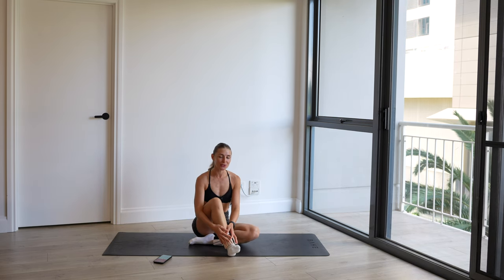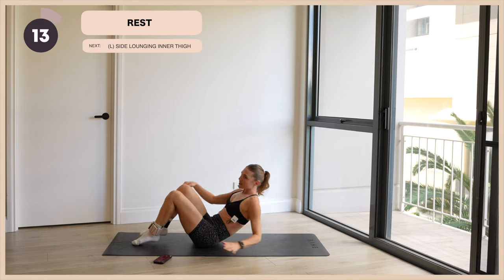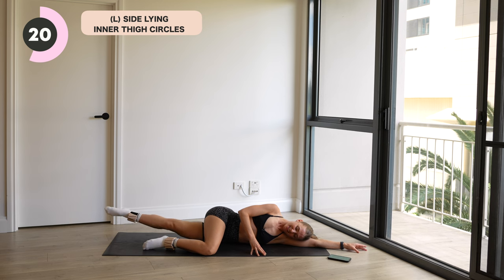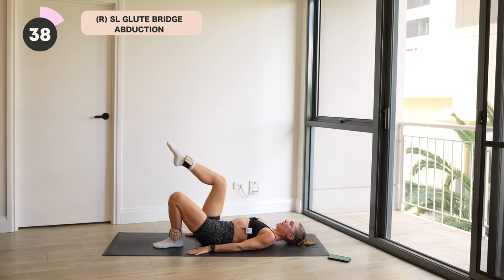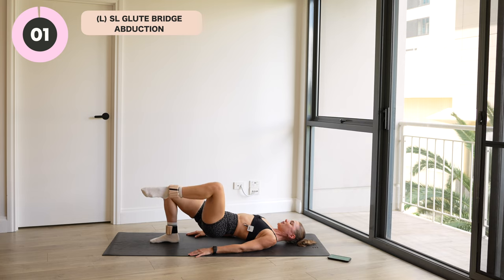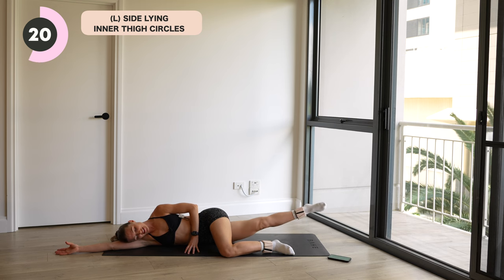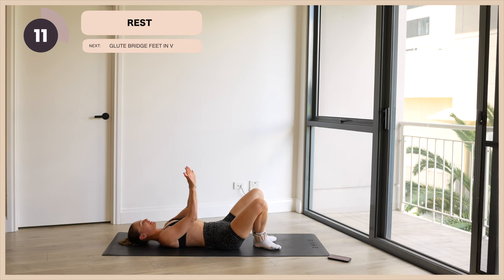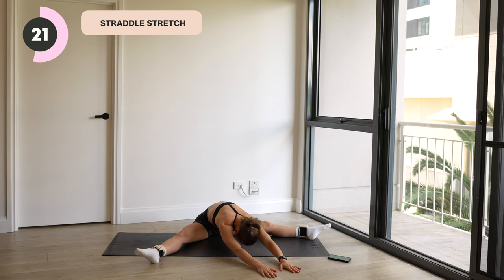11 MIN TONED INNER THIGHS & ABS PILATES home workout | ankle weights optional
This 11 minute Inner Thigh & Abs Pilates home workout targets and tones with effective Pilates exercises. This quick session is perfect for those looking to strengthen their core and sculpt their inner thighs in one workout, with the option to amplify the challenge by incorporating ankle weights. I'll cue you through each exercise, ensuring you maintain proper form and maximise the benefits of your workout. Whether you're at home or on the go, this Pilates routine is a quick and efficient way to enhance your fitness routine. Optional ankle weights can take your toning to the next level, but the workout is structured to be highly effective with or without them. 🌟💪

Why This Pilates Workout?
Focuses specifically on the inner thighs and abs for targeted toning
Optional use of ankle weights for added intensity and challenge
Suitable for all fitness levels, with clear instructions for each movement
A quick 11-minute session that's easy to fit into any busy schedule
Ideal for Pilates enthusiasts or anyone looking to strengthen and tone their body
We finish with a nice adductor stretch

What You'll Need:
Optional ankle weights for an extra challenge
A mat or comfortable surface for floor exercises

What to Expect:
A series of Pilates exercises specifically chosen for inner thigh and abdominal toning all lying down on the mat!
Guidance on proper form and technique to ensure safety and effectiveness
A balanced workout that combines strength, control and flexibility

Or do a members-only LIVE workout with me once a month for $25 a month which includes the previous level perks too. Let's work together to achieve your fitness goals x